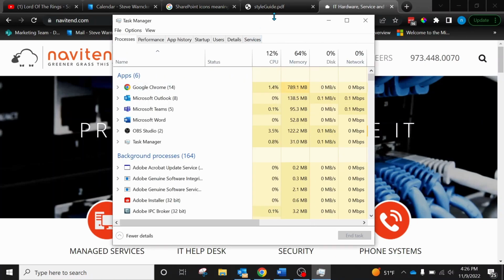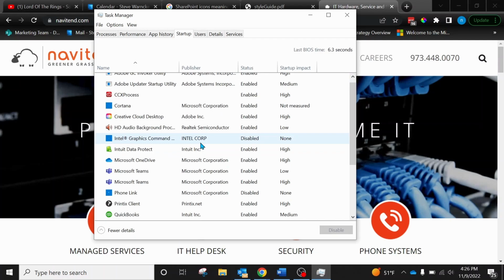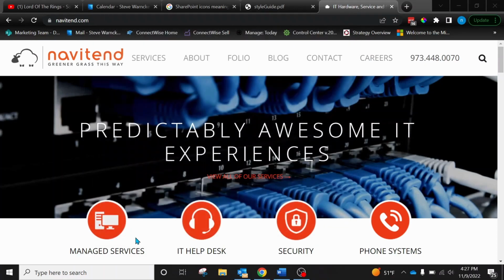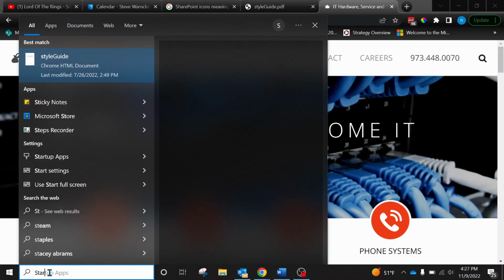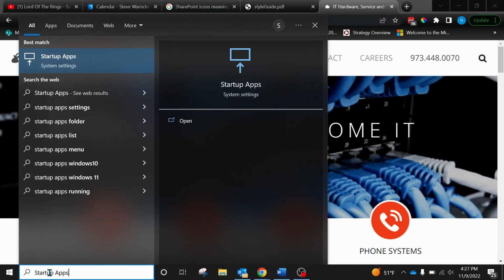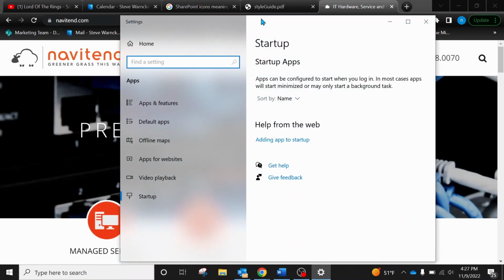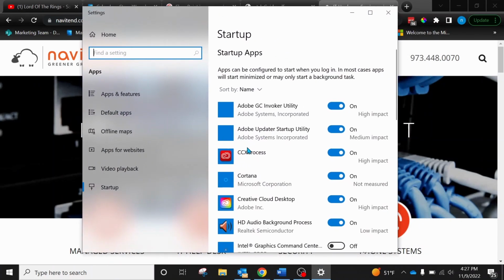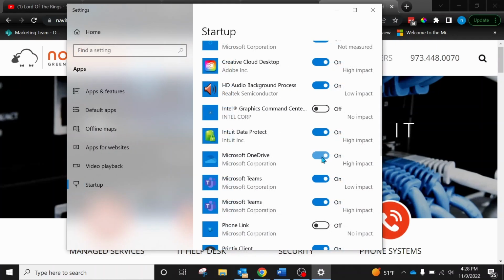HOW TO Enable ONEDRIVE on startup